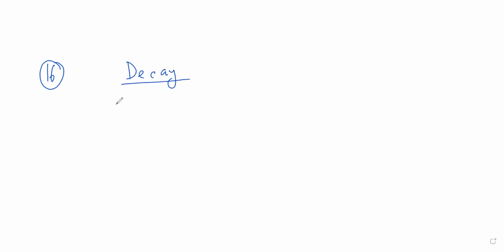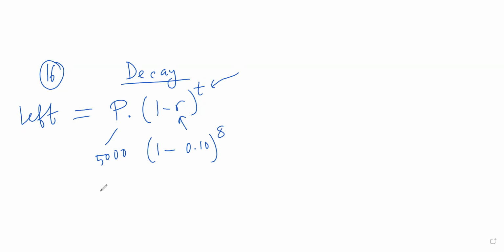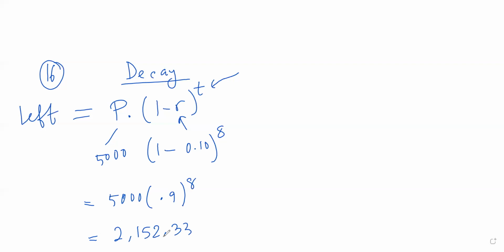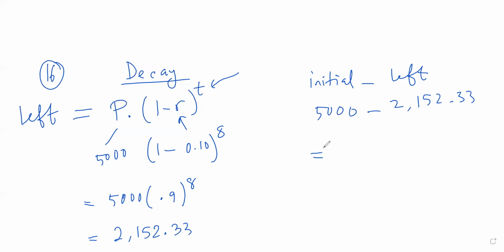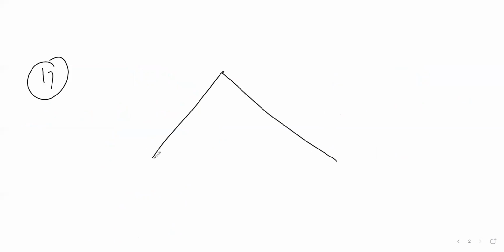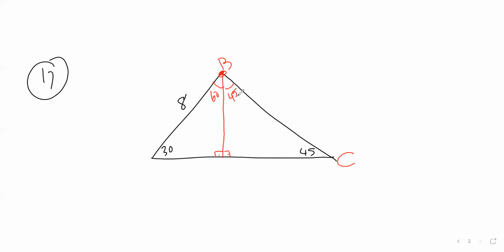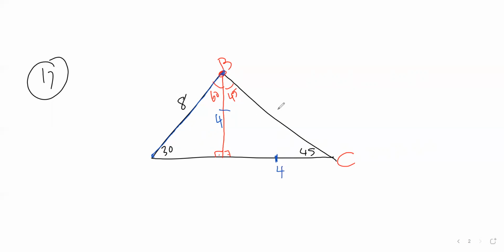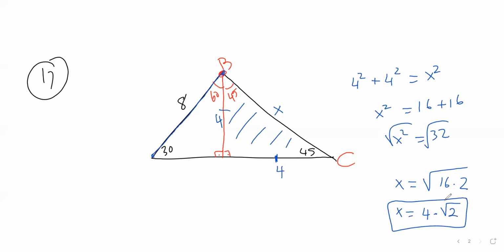Questions 16 and 17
Ask your question to the MyLearnMate app, then we will send you a detailed video solution.